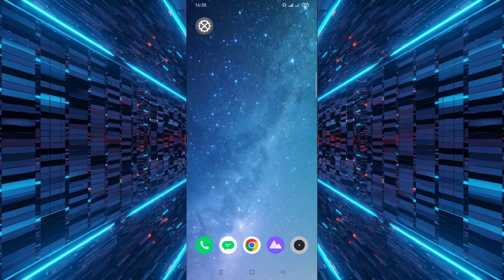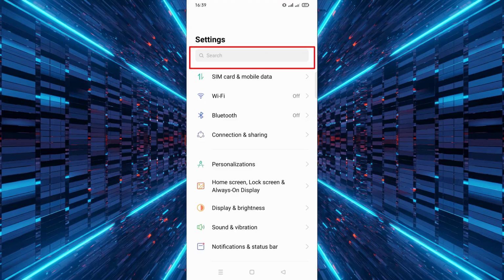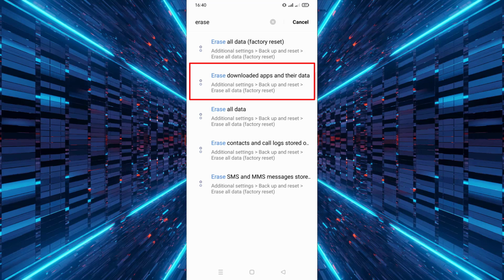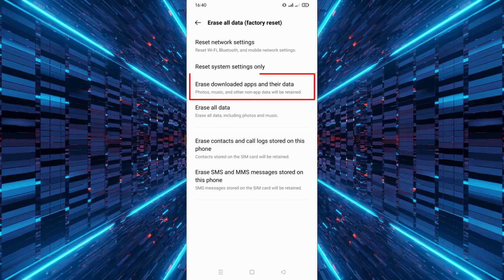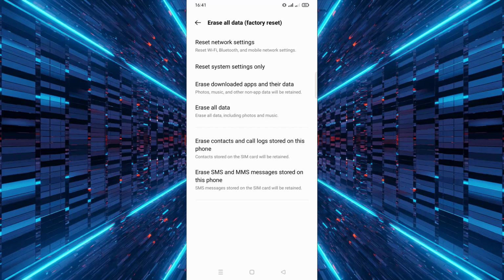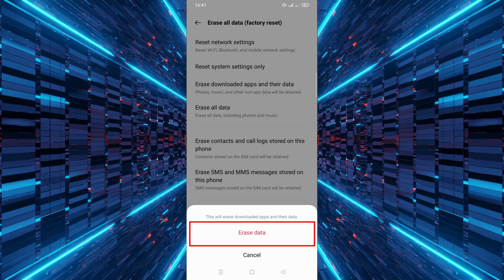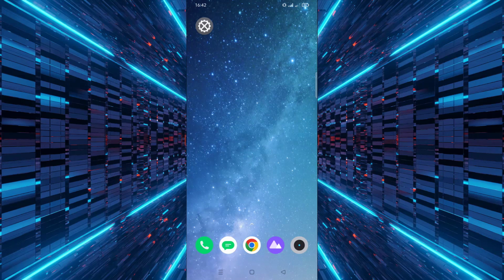How to Delete All Installed Apps Without Losing Personal Data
It really supports the channel and keeps more useful videos coming your way.

📱 In this video, you’ll learn how to delete all installed apps on your phone without doing a full factory reset.
🧹 This method removes only downloaded apps and keeps your personal data safe.
⚙️ It’s quick, simple, and works on many Android phones.
📸 No need to worry about losing your photos, videos, or documents.
✅ Perfect if you want a clean phone without starting from scratch.

🔍 Works with most Android devices that support app-level reset features.
🛡️ Safe to use and doesn’t require root or third-party apps.
🚫 Say goodbye to cluttered storage and unused apps.

💡 If your phone is running slow or full of unused apps, this is a great way to clean things up fast.

📲 And check out the channel for more phone tutorials and tips.